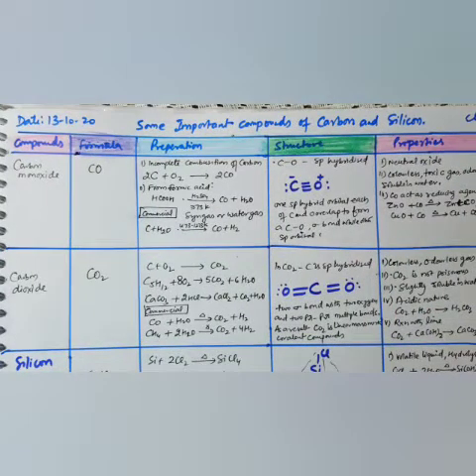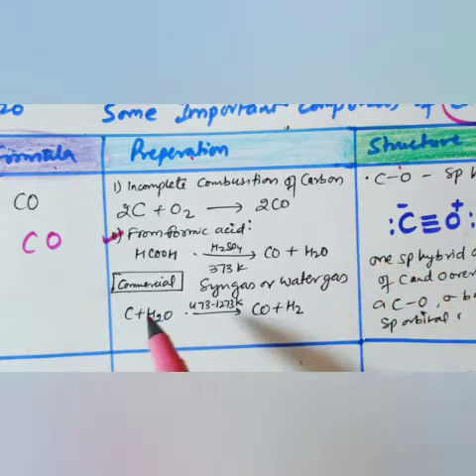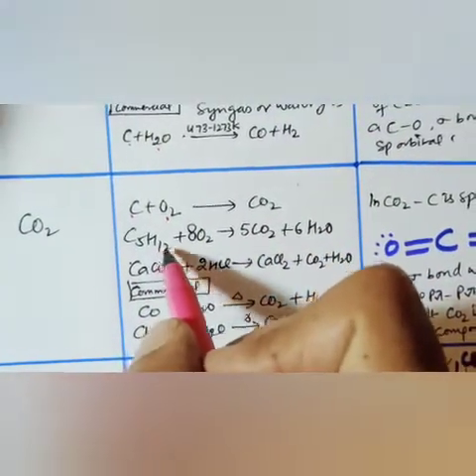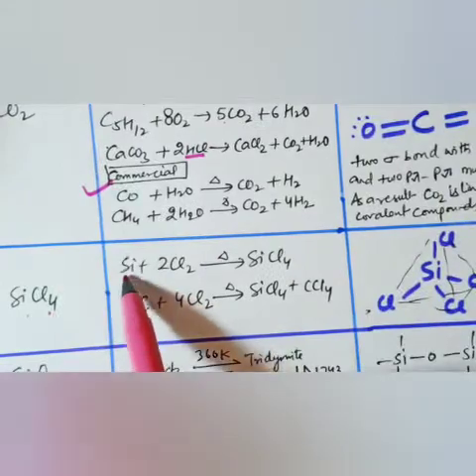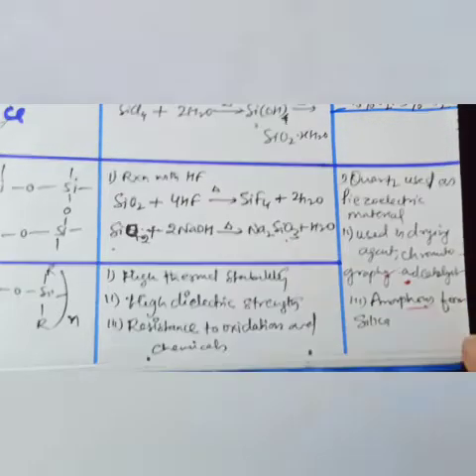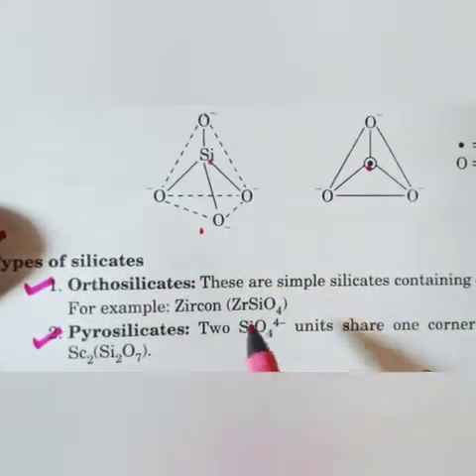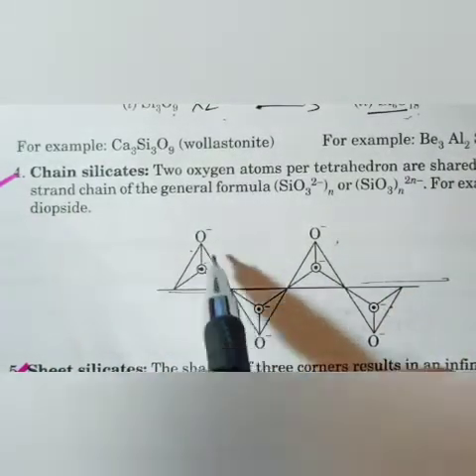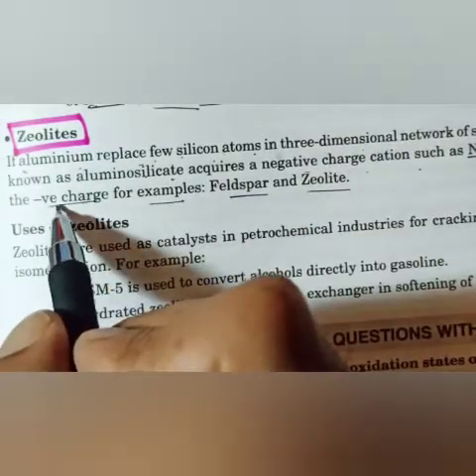11th compounds of carbon and silicon